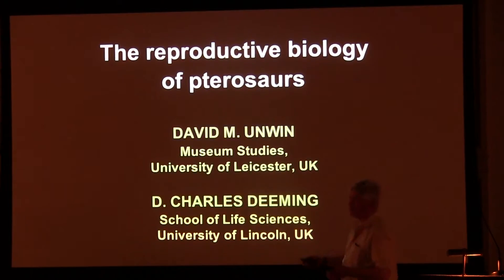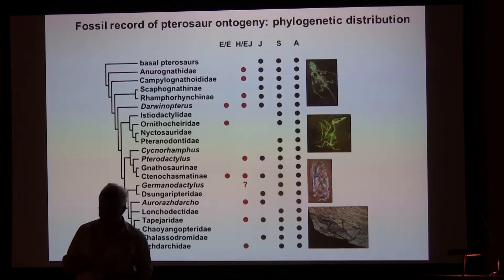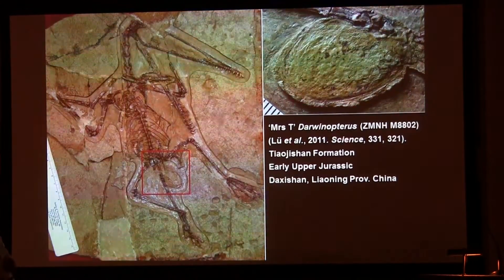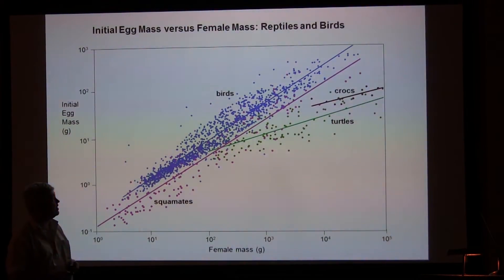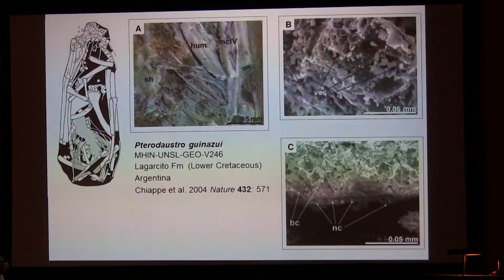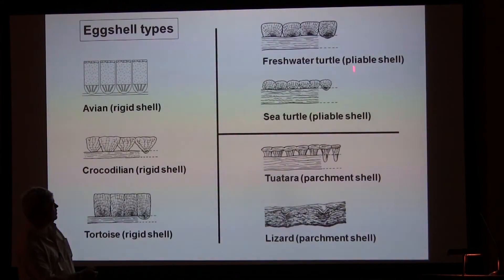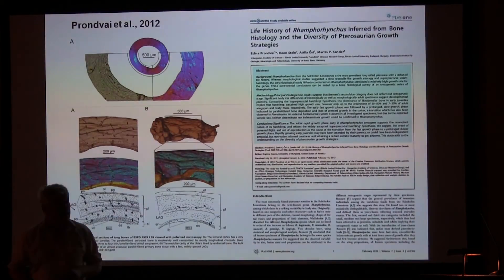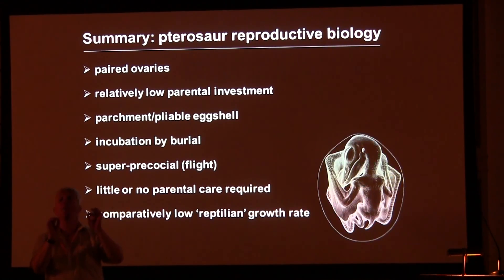THE REPRODUCTIVE BIOLOGY OF PTEROSAURS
by David Unwin
Recorded at XIV Annual Meeting of the European Association of Vertebrate Palaeontologists, Teylers Museum, Haarlem, Netherlands.